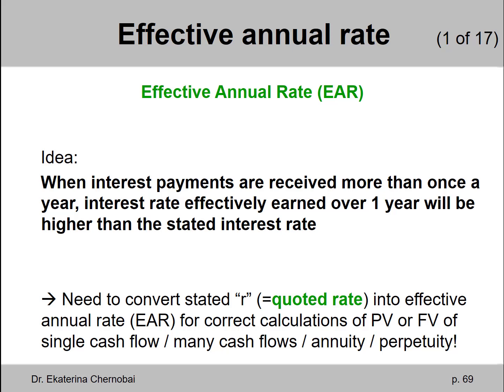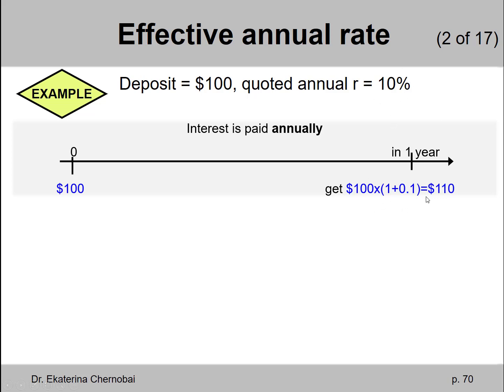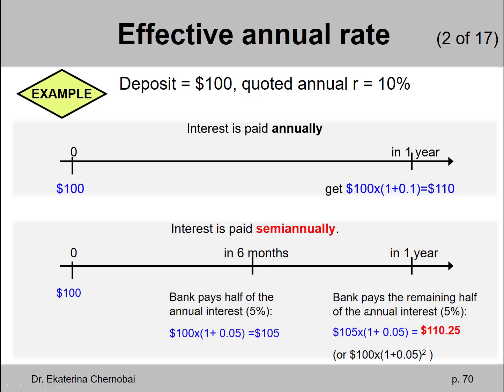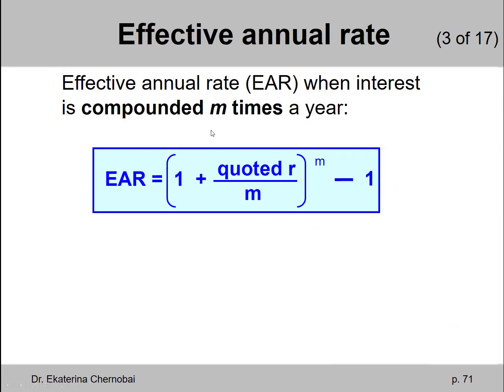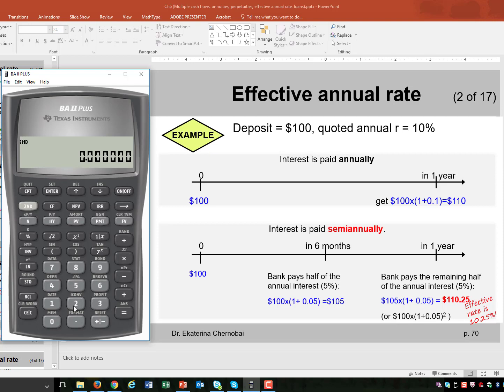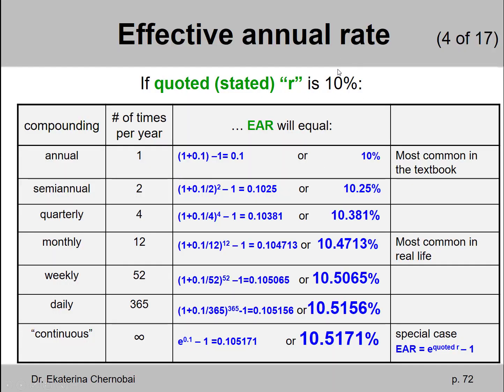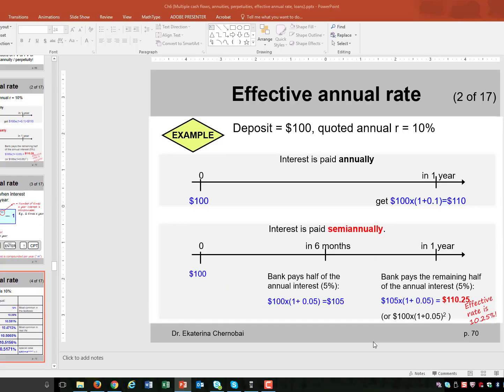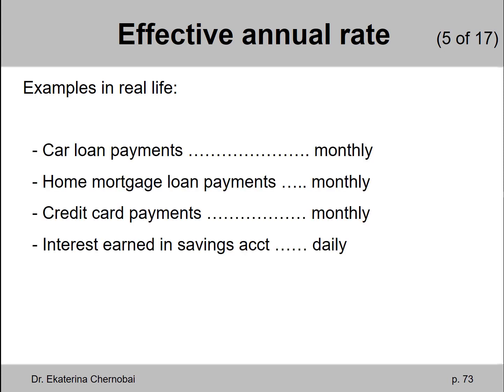(18 of 26) Ch.6 - Effective Annual Rate explained